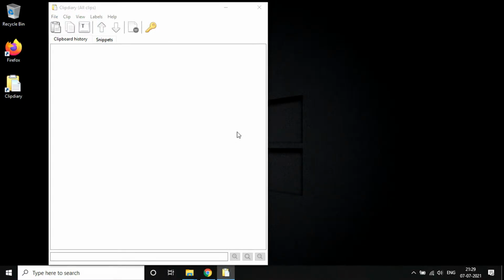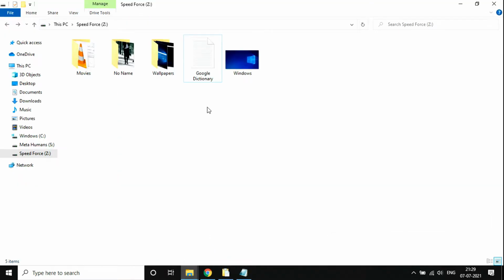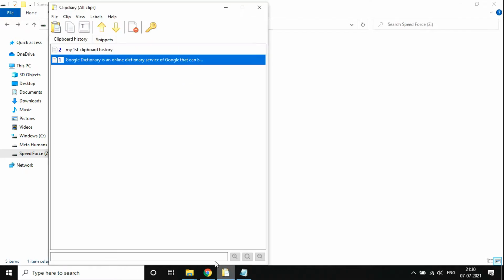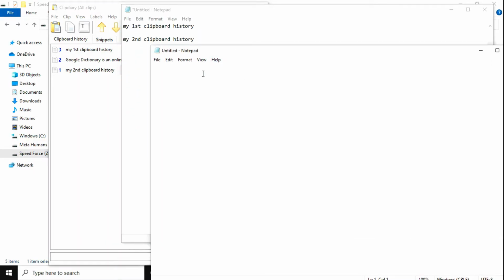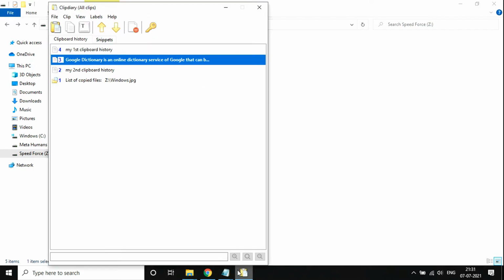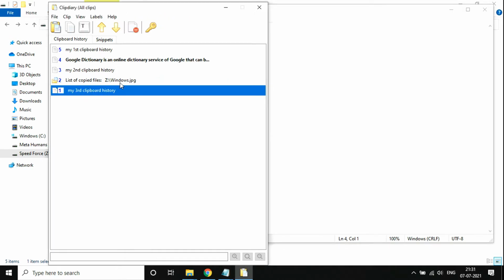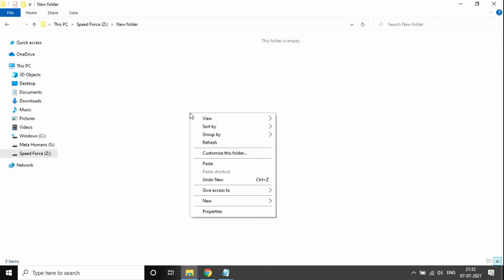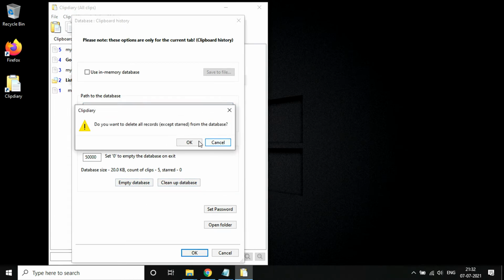How to Retrieve Clipboard History in Windows 10? | Clipdairy Software | Windows 10 Hack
It's a simple windows trick to retrieve all of your clipboard history including image files and it's quite useful when you are working on excel, word, writing a blog etc.,